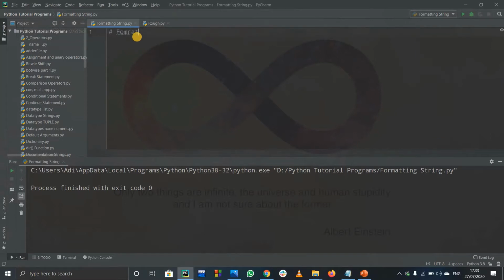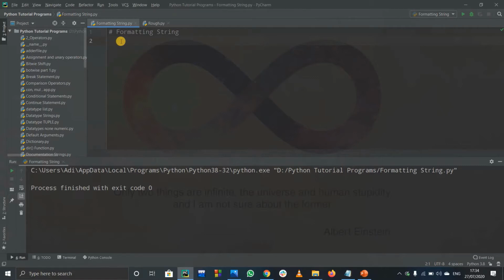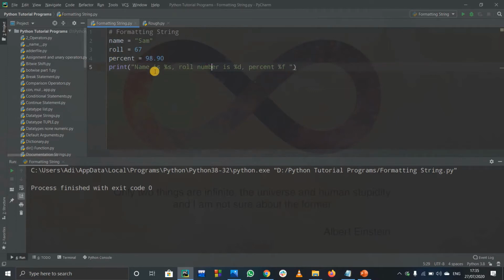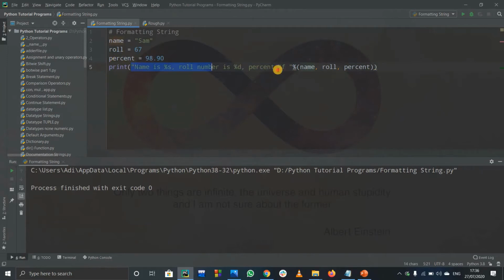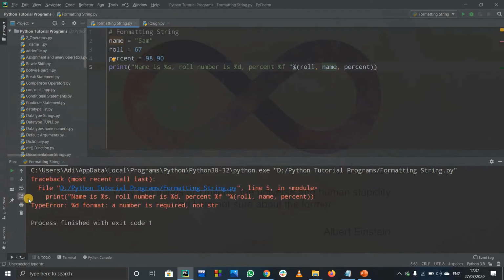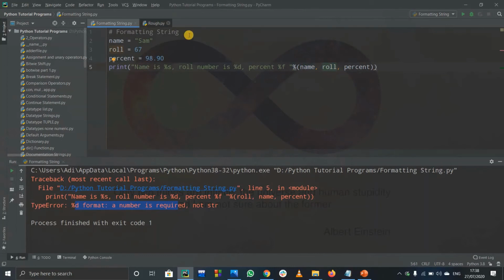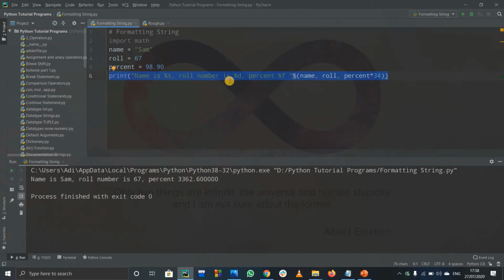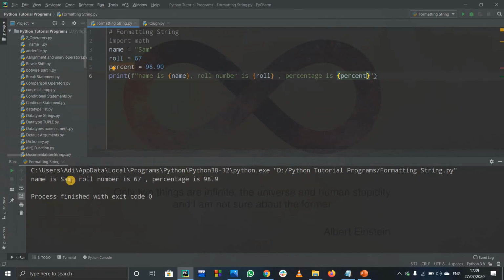#63-PYTHON TUTORIAL | STRING FORMATTING (ONE MORE WAY)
This video is for one of the ways that I forgot to explain in the previous video.